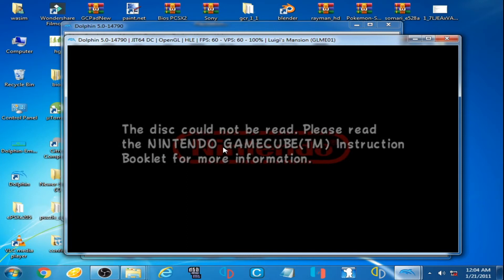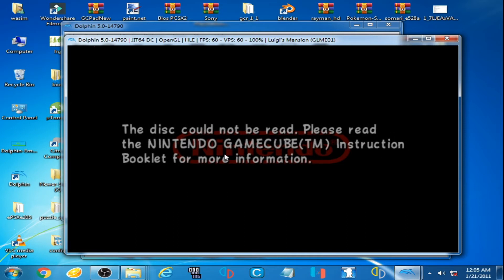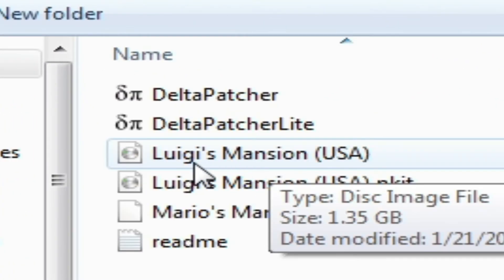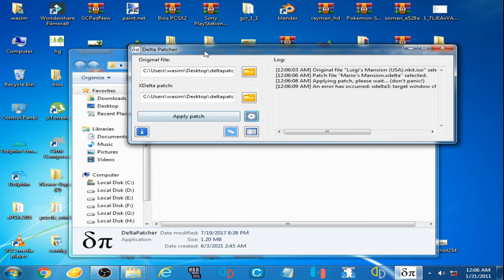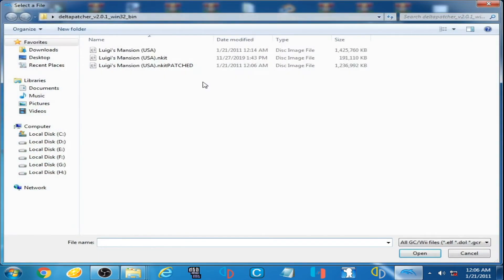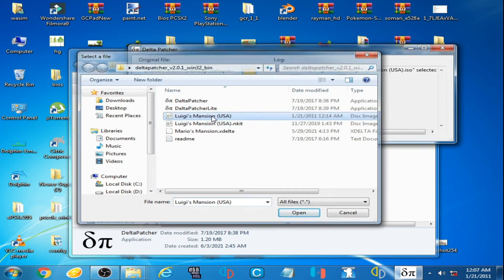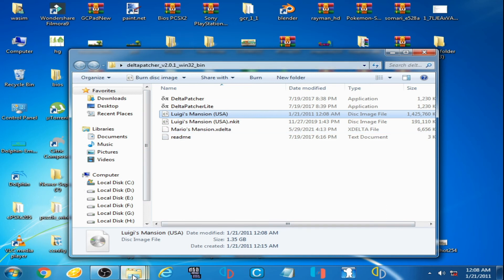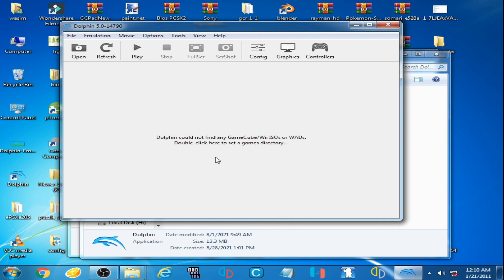Dolphin Error The Disc could not be read please read the Nintendo Gamecube instruction booklet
Hello Friends,
in this video i have showed how to fix this Error "The Game Disc could not be read please read the nintendo gamecube instruction booklet for more information" in Dolphin Emulator.